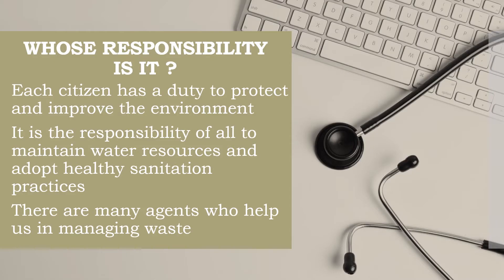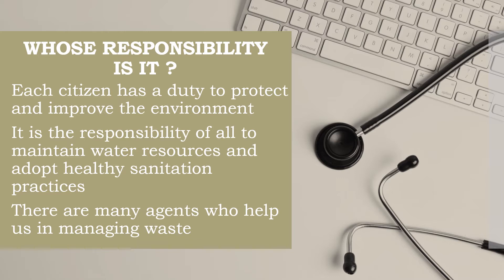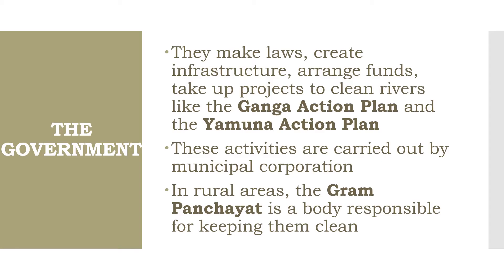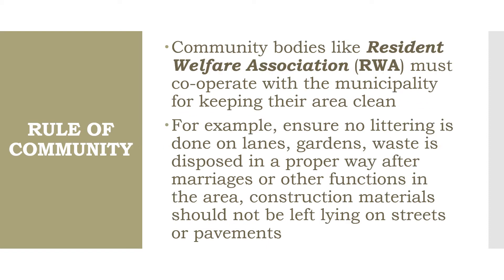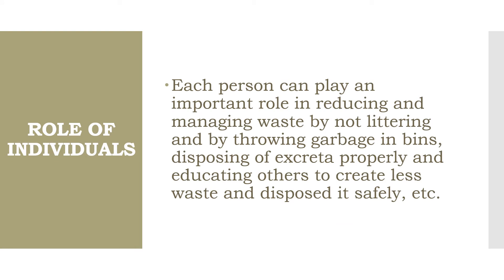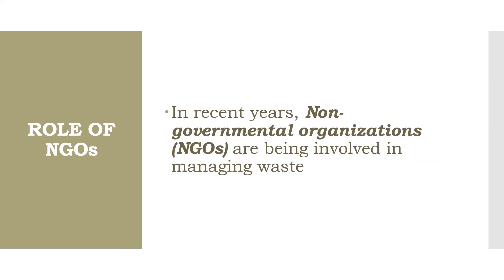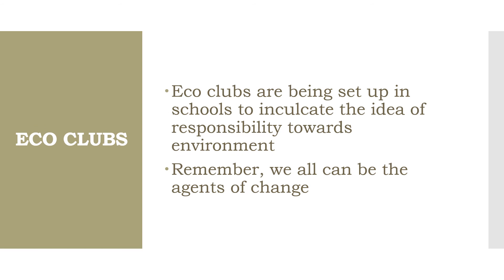SVM CBSE || STD VII || SCIENCE || CHAPTER 18 || WASTEWATER STORY || PART 5